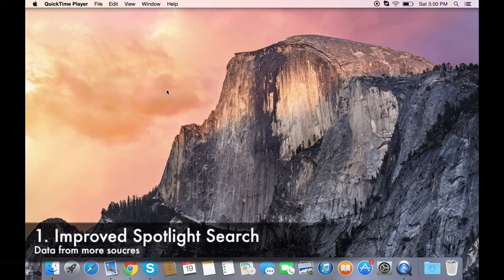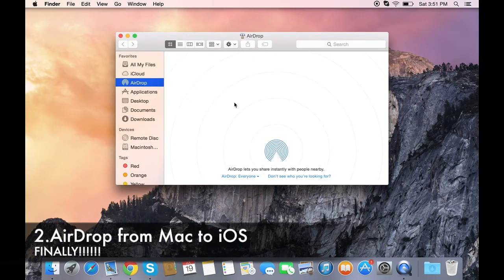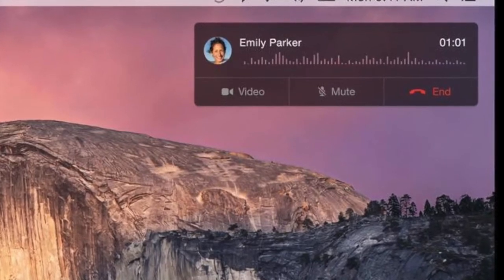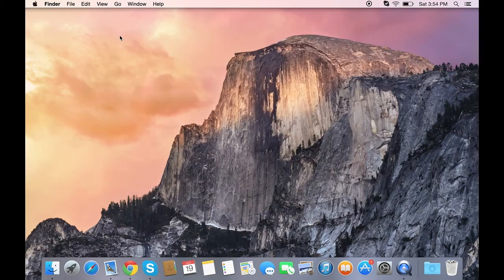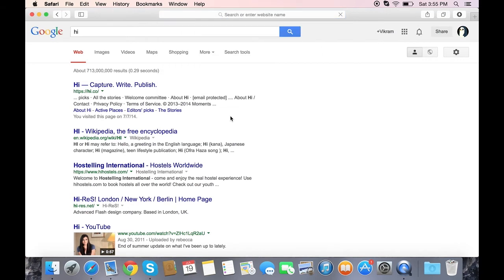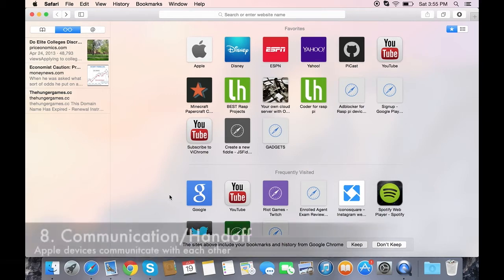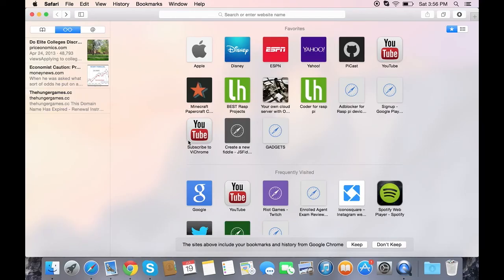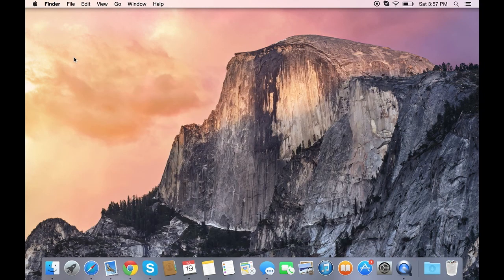Top 10 Features of Mac OSX Yosemite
This video has the Top 10 Features in OSX Yosemite!
Still in Beta

Want to get Yosemite Beta for Free? Check Out my Previous Video!

BY: ViChrome